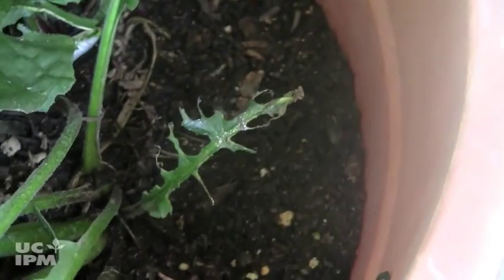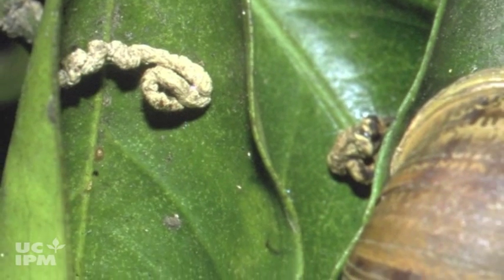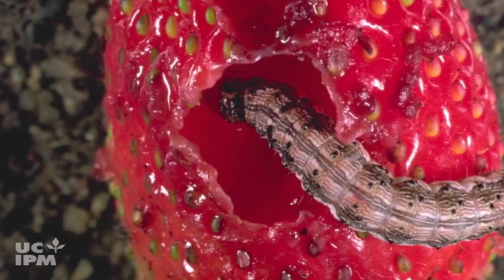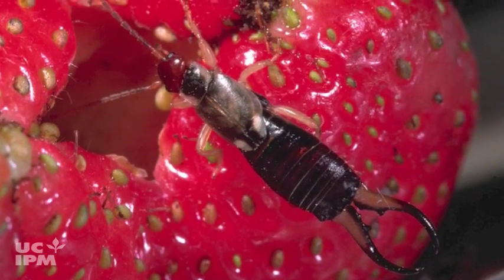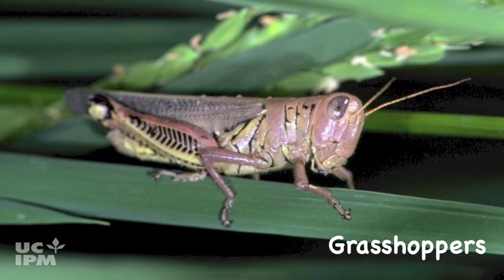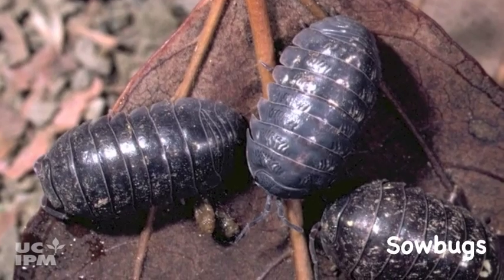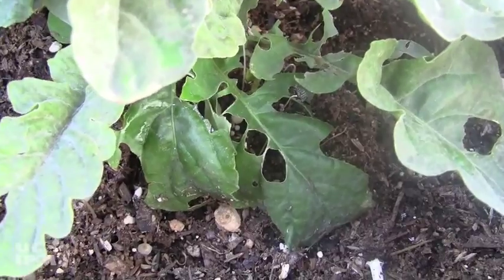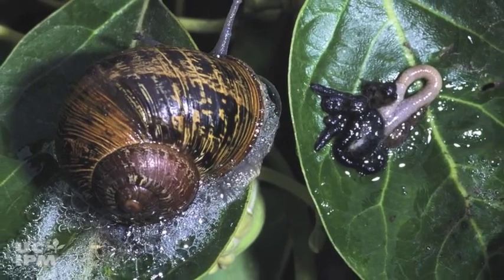Did a snail eat my plant? - UC IPM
Many pests can chew holes and cause damage similar to snails and slugs.  Learn to recognize the signs to confirm snails ate your plant.